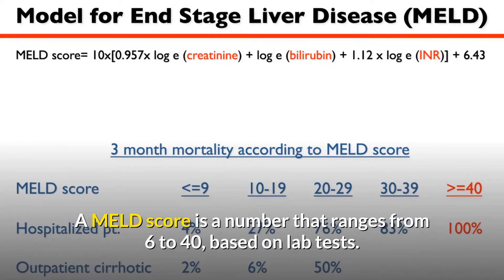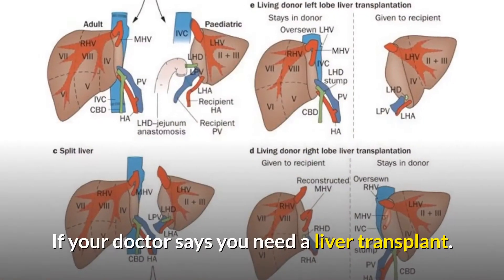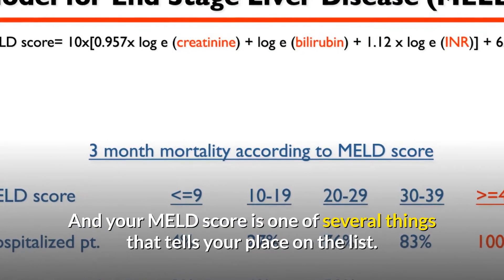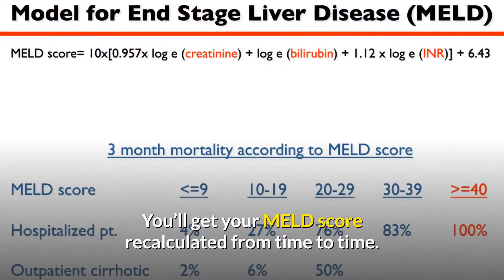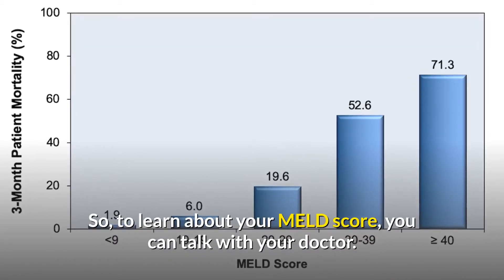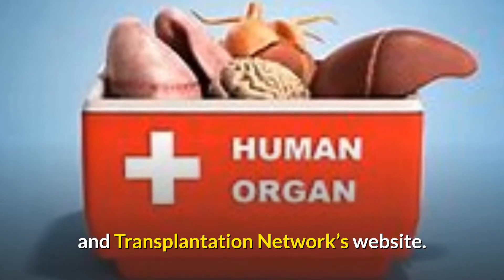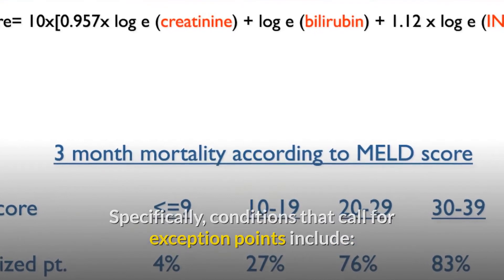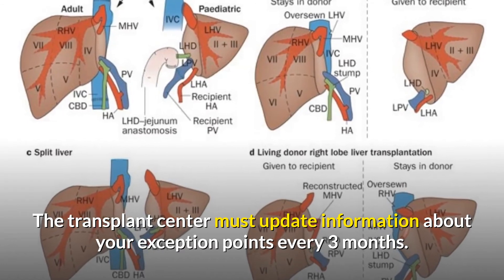MELD Score for Liver Disease - How is the MELD score used to diagnose liver disease? | 247nht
MELD Score for Liver Disease - How is the MELD score used to diagnose liver disease? | 247nht.com - 247nht

What is a normal MELD score?
What does your MELD score mean?
How do you calculate MELD score?
Is a MELD score of 25 bad?
What is a MELD score of 25?
How long can you live with a MELD score of 27?
How do you calculate INR for the MELD score?
What is a MELD score of 40?
What is a MELD score of 7?
What is a bad MELD score?
What is the best MELD score?
What does a MELD score of 42 mean?
What is the average MELD score for transplant?
Is a MELD score of 23 bad?
What does a MELD score of 39 mean?
How long can you live with a MELD score of 20?
What MELD score is too high for transplant?
How quickly can a MELD score change?
What are the criteria for getting a liver transplant?
Can a MELD score be higher than 40?
Can your MELD score improve?
Is a MELD score of 22 bad?
Is a MELD score of 9 Bad?
What does a MELD score of 11 mean?

7 Days To Drink Less Online Alcohol Reduction Program

Cirrhosis | What is cirrhosis of the liver? | Why is it important to know the cause of cirrhosis?